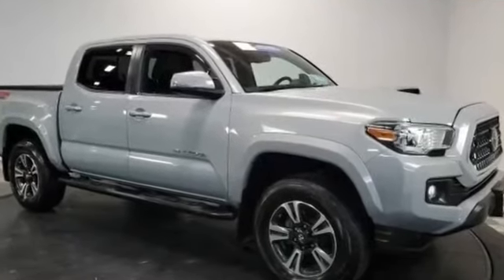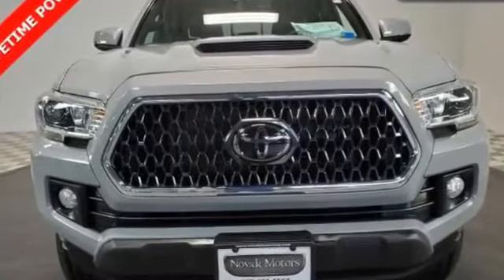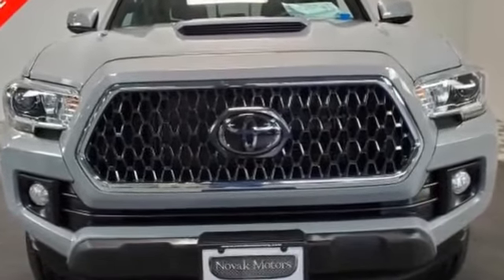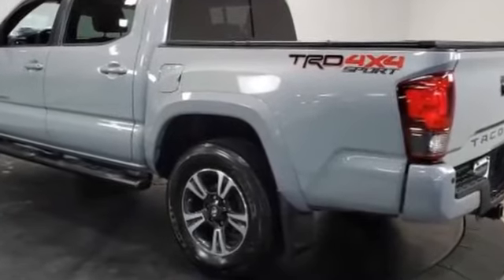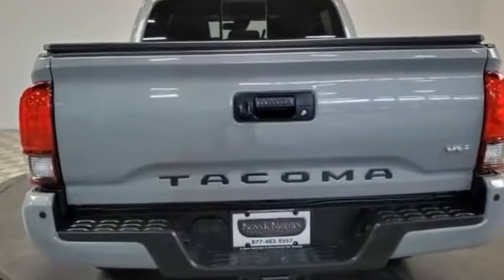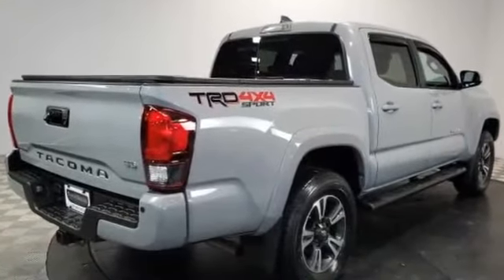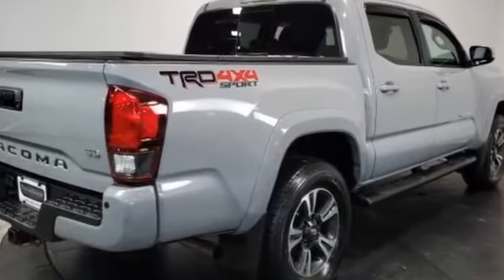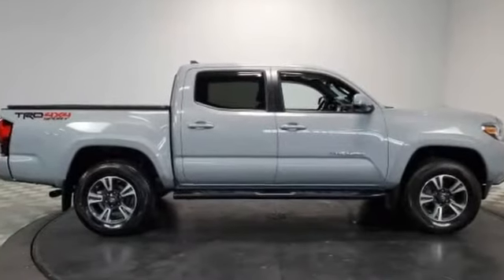Used 2018 Toyota Tacoma TRD Sport 3TMCZ5ANXJM129842 Farmingdale, Bethpage, Wyandanch, Plainview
2018 Toyota Tacoma TRD Sport 3TMCZ5ANXJM129842 Video

This 2018 Toyota Tacoma TRD Sport 3TMCZ5ANXJM129842 is full of phenomenal features such as: